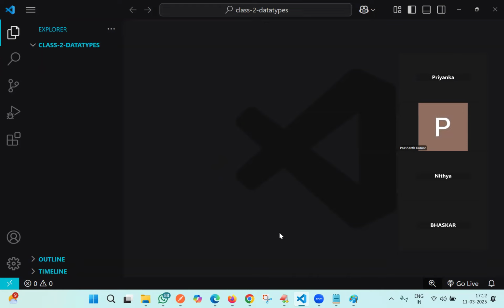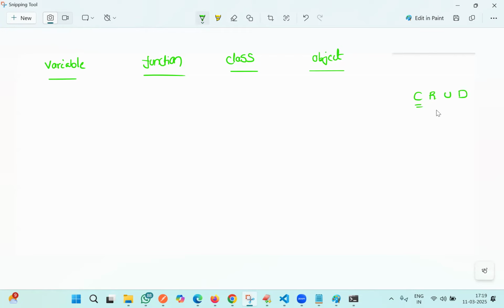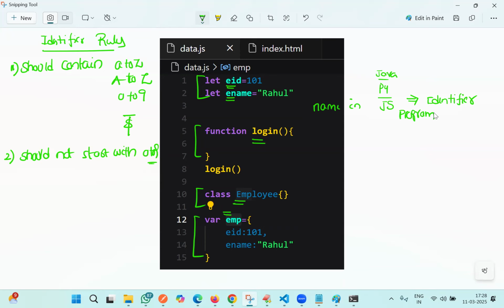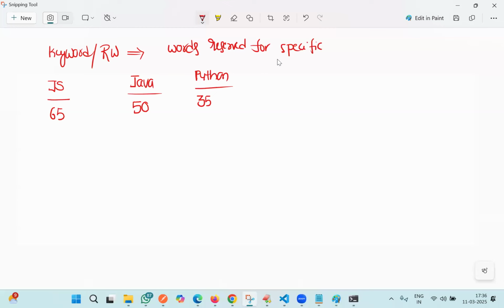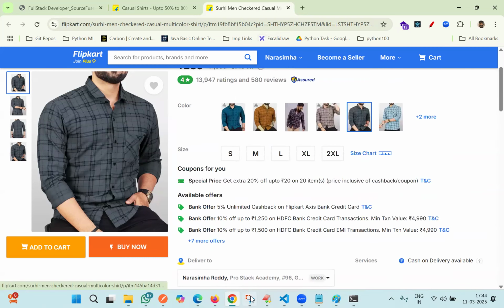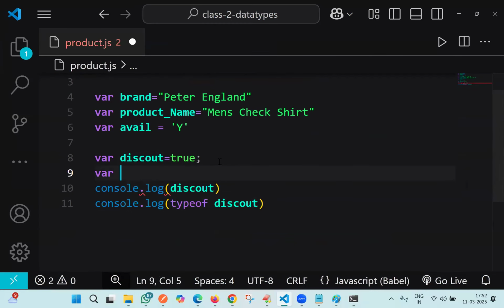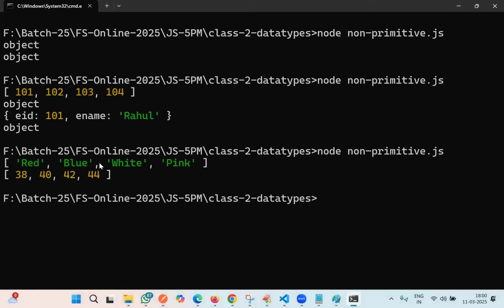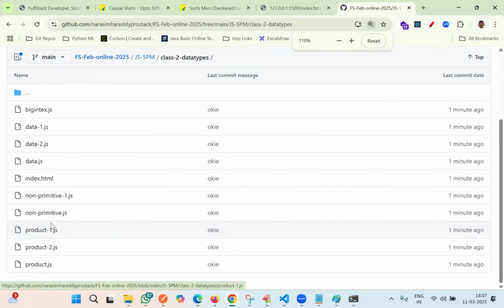JavaScript - Data Types | Pro Stack Academy By Narasimha Reddy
JavaScript is a powerful programming language used to create dynamic and interactive web pages. It powers everything from animations to real-time updates, making websites more engaging.

Whether you're a beginner or an experienced developer, JavaScript is essential for modern web development.

Learn more in this video! 🚀🔥 JavaScript WebDevelopment Coding"